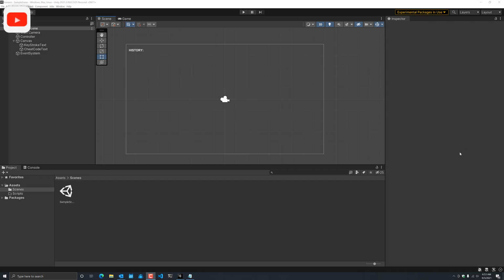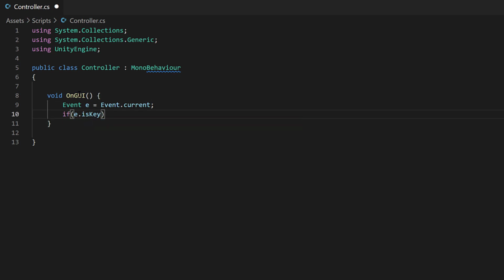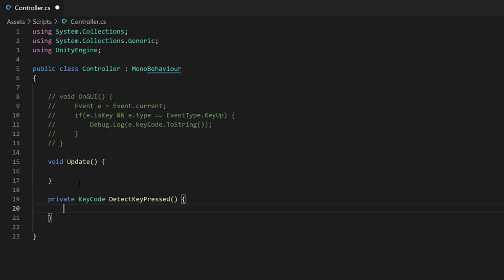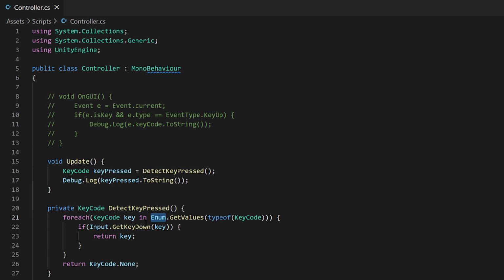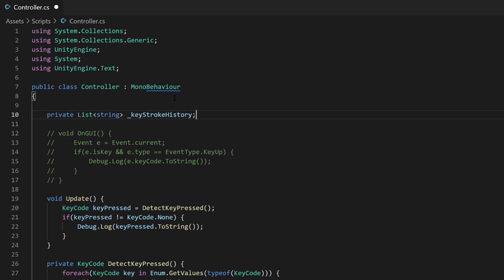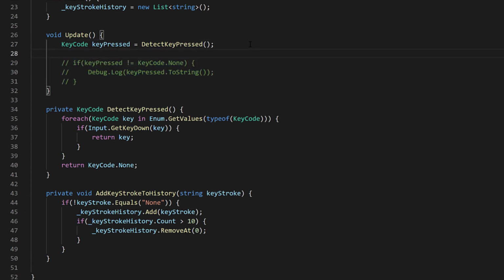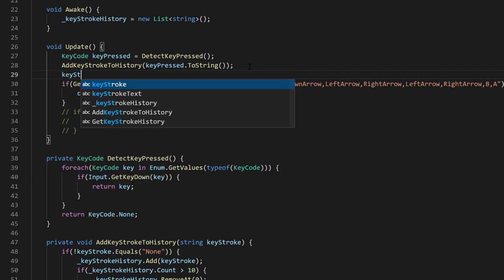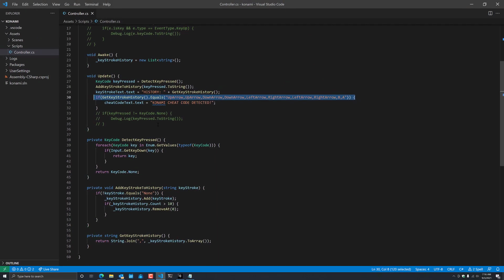Implement the Konami Keystroke Cheat Code in a Unity Game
If you've ever wanted to include keystroke based cheat codes in your game that was built with Unity, this is the tutorial for you!

Think Konami where you have the "Up, Up, Down, Down, Left, Right, Left, Right, B, A" series of keystrokes that give you unlimited lives, more speed, or other useful assistance. To do this you need to capture and track the keystrokes as they happen and make sense of them later.

This tutorial looks at a few approaches which include `OnGUI` as well as looping through available key codes within Unity.

You can find a written version of this tutorial on my